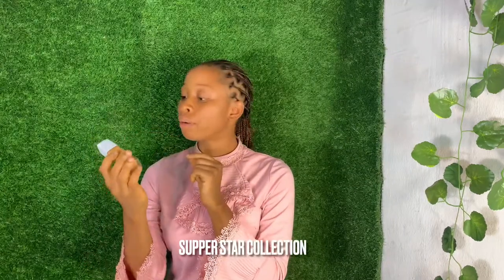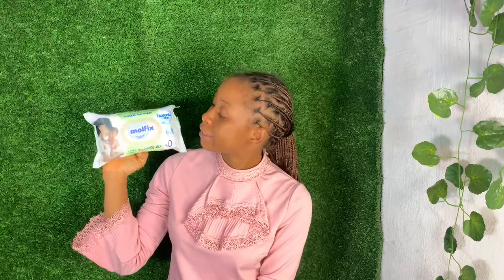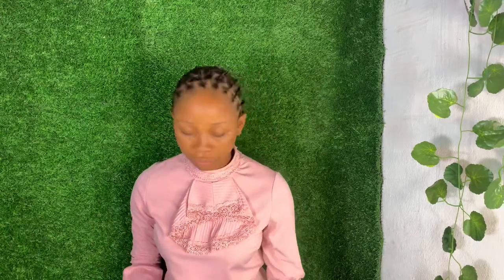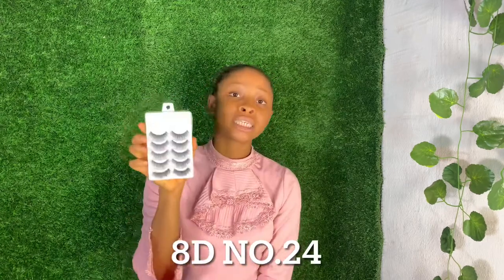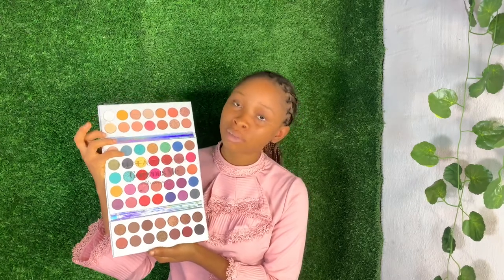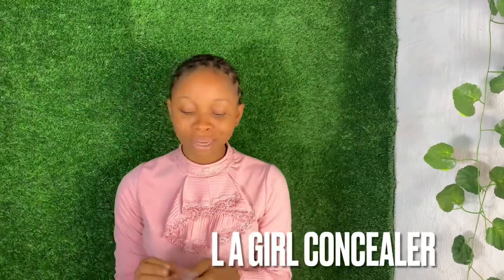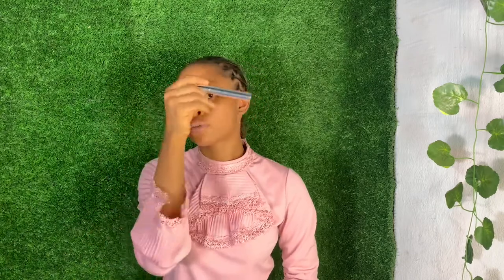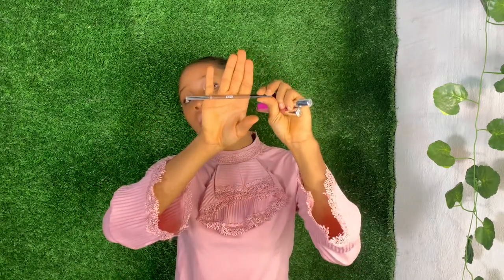ESSENTIAL THINGS YOU NEED IN YOUR MAKEUP KIT (BOX) FOR BEGINNERS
Hello lovelies this video is to show you the essential things you need in your makeup box/kit to have that flawless look so you don’t brake out.
Hope you love this video as much as I love making them.
Love you lovelies.